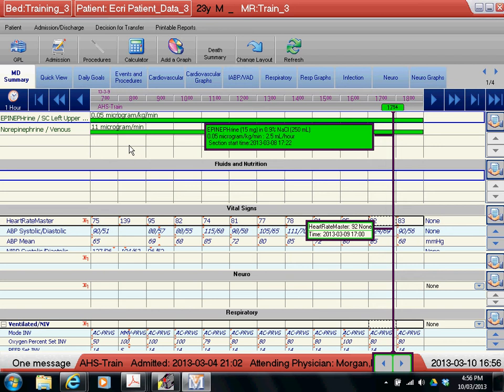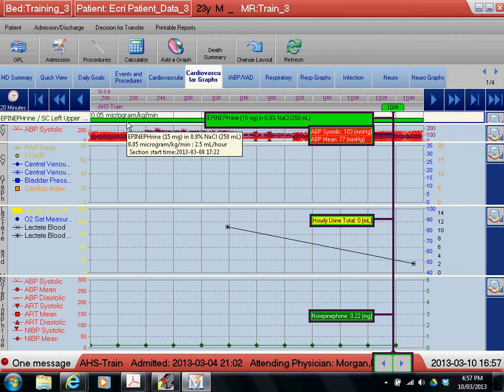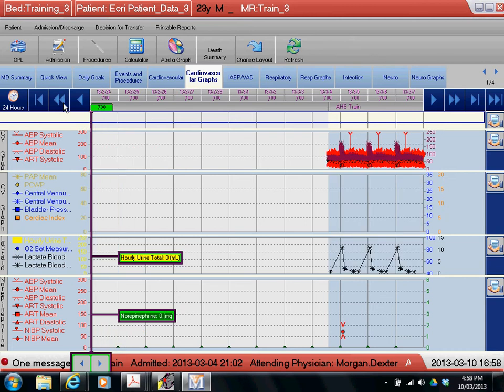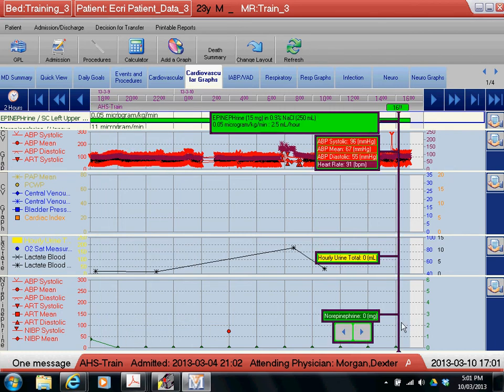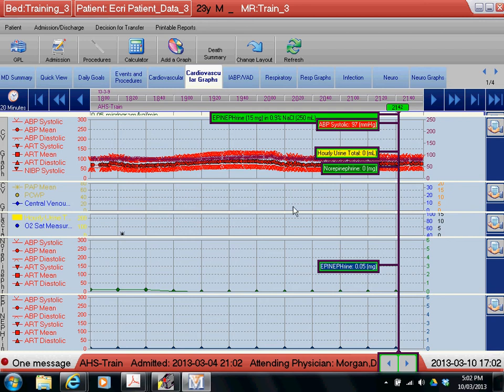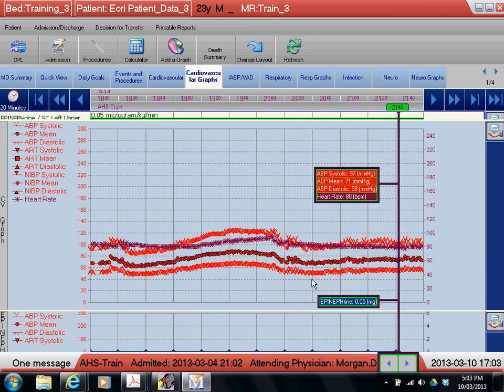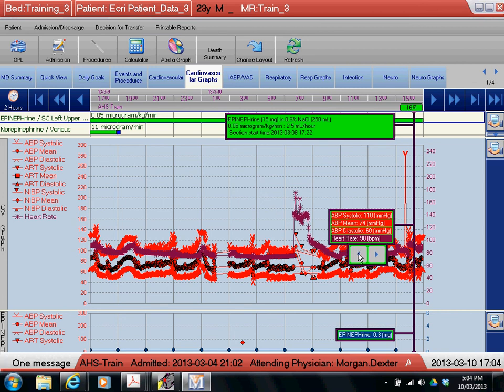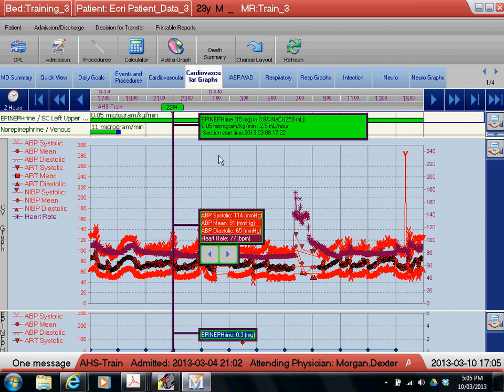eCritical Training - 3 Navigation - Add a Graph